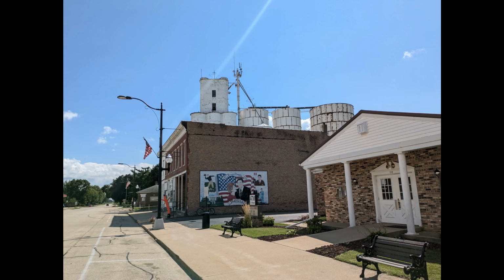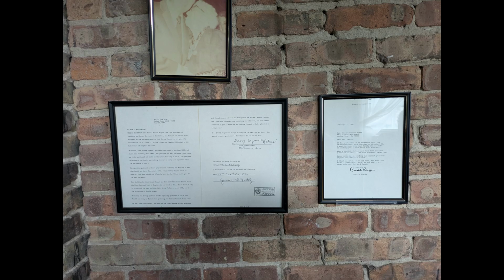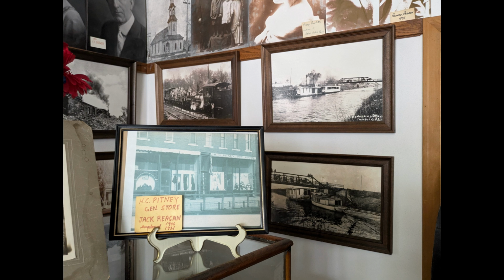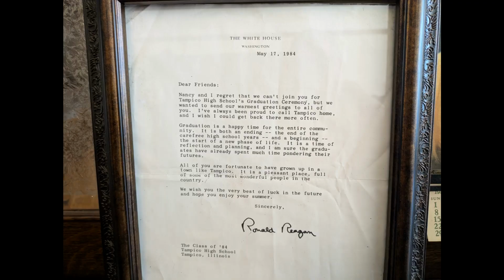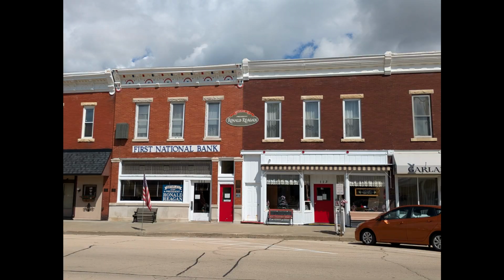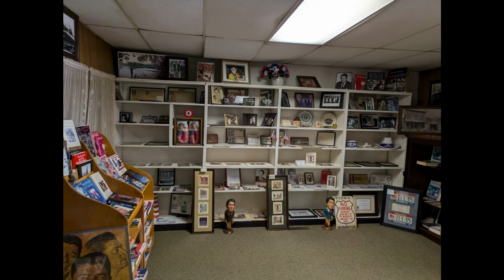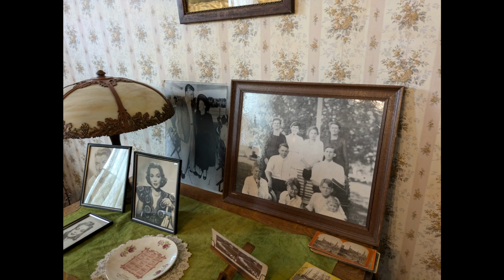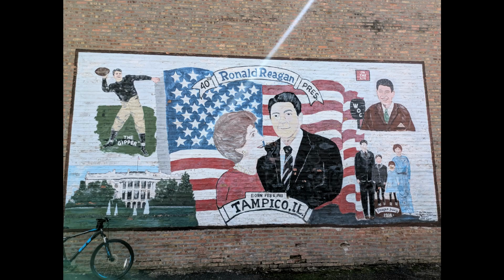Visit To President Ronald Reagan's Birthplace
I visited the Birthplace of Ronald Reagan in Tampico, IL.